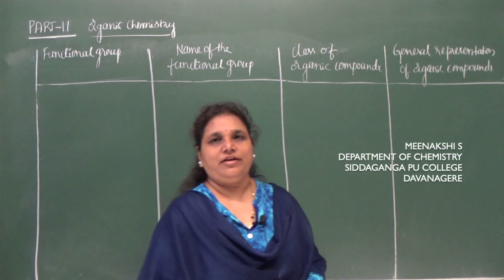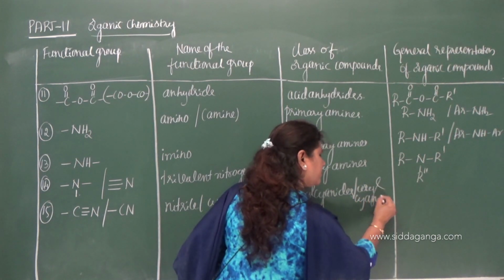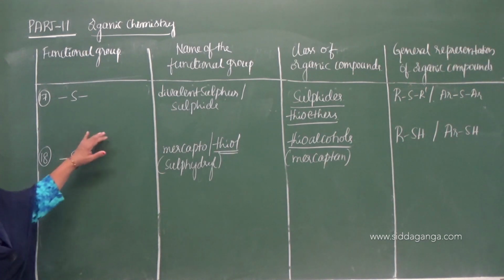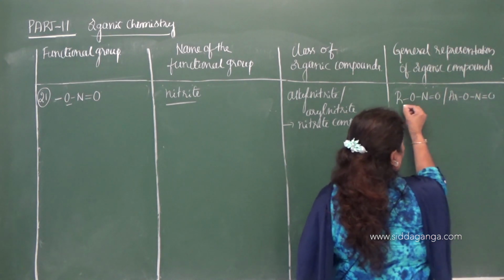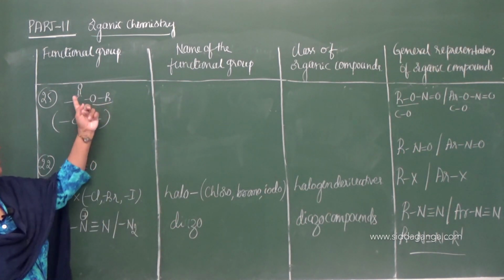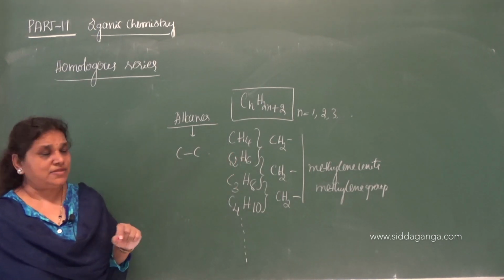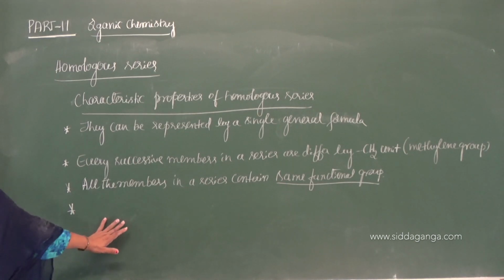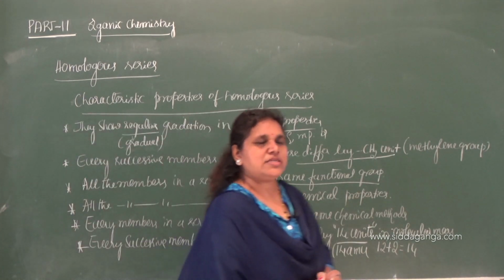1 PUC - CHEMISTRY - SOME BASIC PRINCIPLES AND TECHNIQUES - PART 11